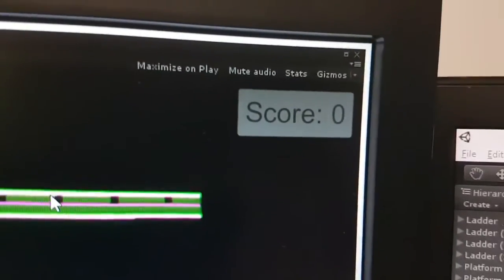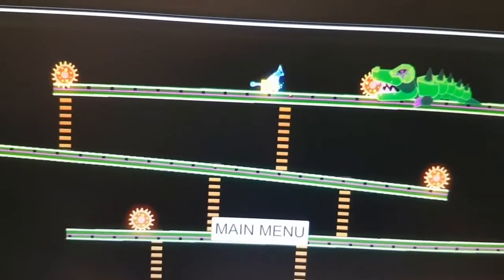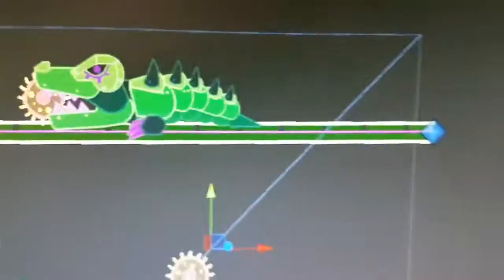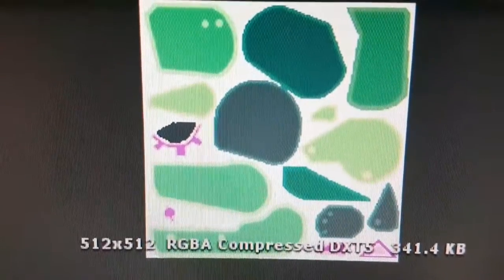Plasma Possum WIP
Developers progress video on preliminary content creation for Plasma Possum coding project.
Aussie Game Dev studio Wildgrass created all of the content used in the Breaky Blocks coding tutorials hosted on the Digital Classroom site.